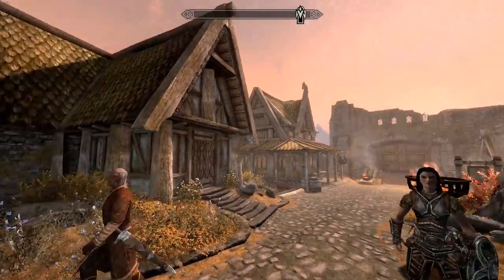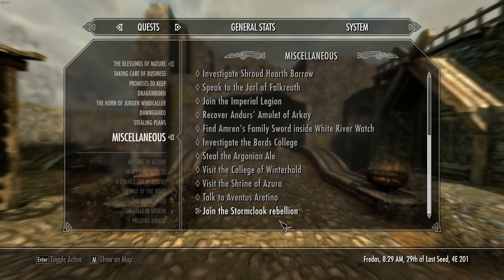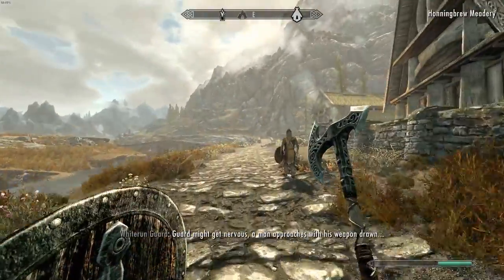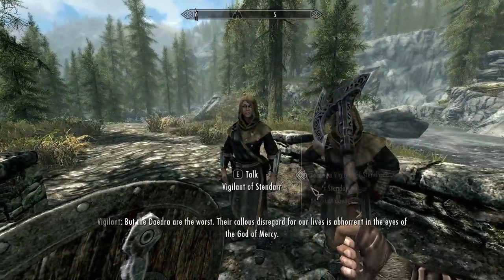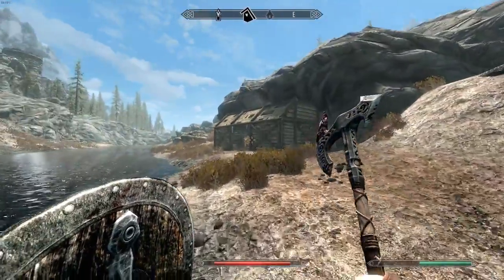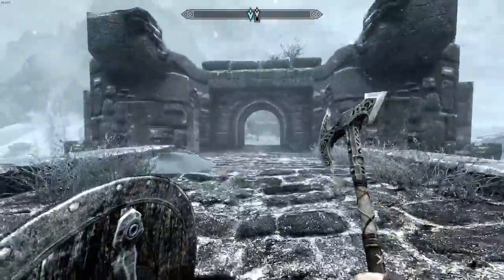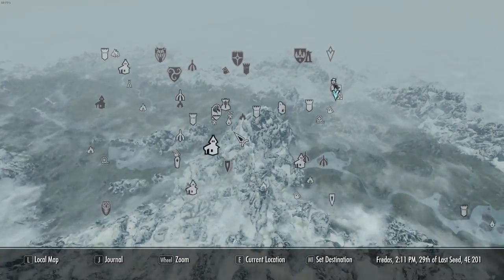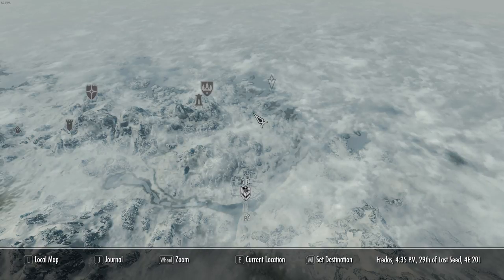Skyrim - Episode 16 - Windhelm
Welcome to Zantor's Let's Play of The Elder Scrolls V: Skyrim!

Skyrim is ann open world RPG set in medevil times with dragons including many quests. The beginning of the game is fairly story driven, whereas very soon it opens up completely.

Episode 16:
In this episode, we set out to Windhelm to attempt to become a Stormtrooper or Stormcloak, whatever it is called..